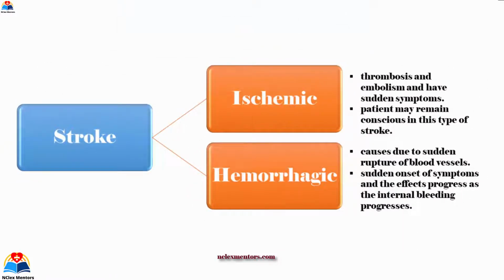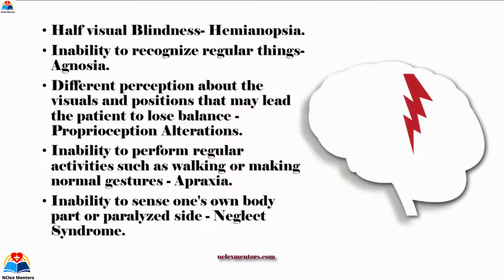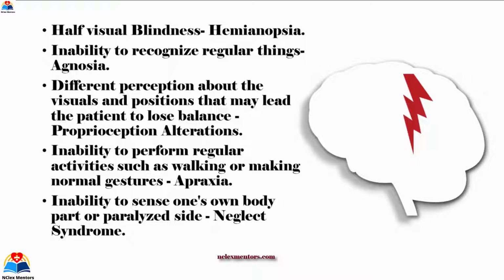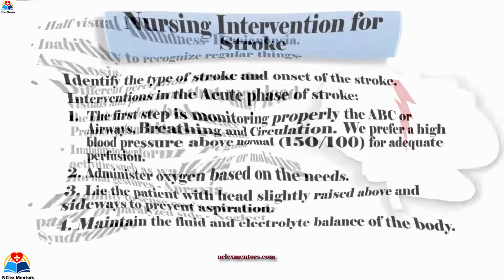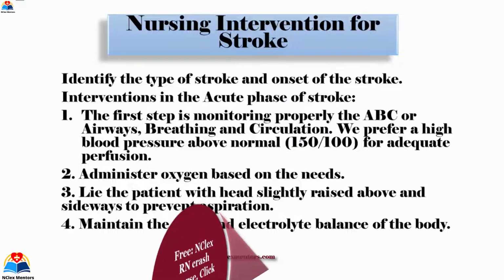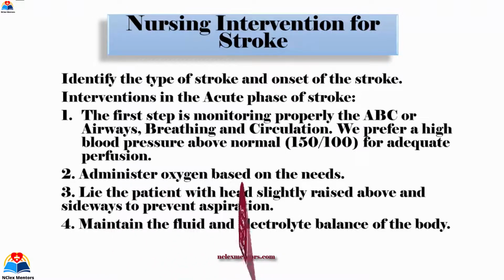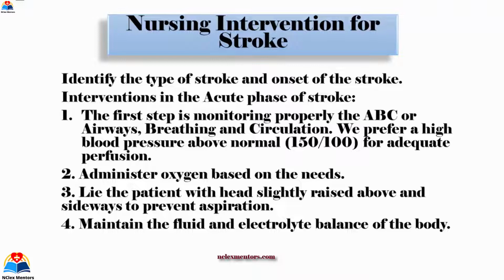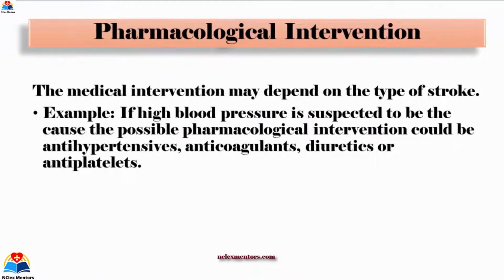STROKE AND NURSING MANAGEMENT OF STROKE FOR NCLEX RN & NEXT GENERATION NCLEX NGN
stroke and nursing management of stroke are very important topics in nclex care. In this lecture from nclex mentors, we will study what is stroke and what are the steps of nursing management of stroke. The topic is important both for nclex RN and next generation nclex.